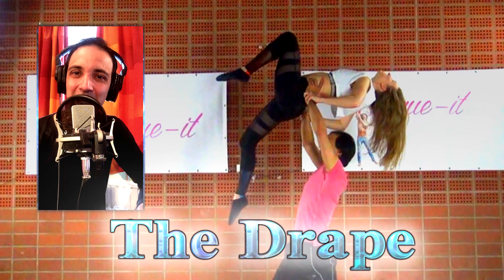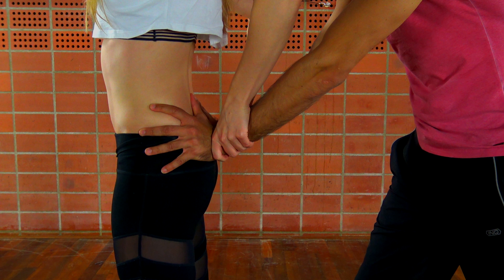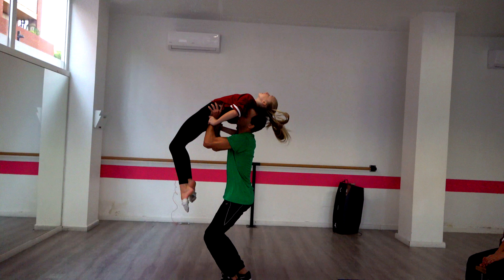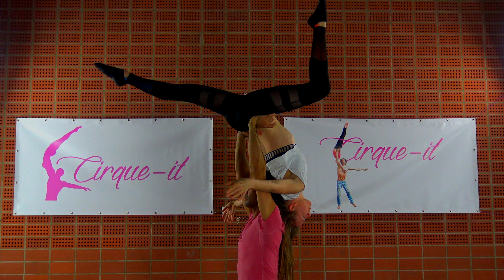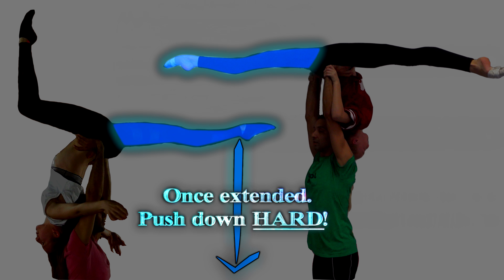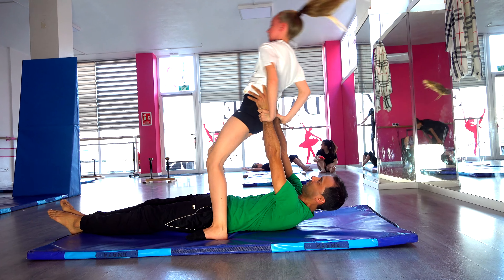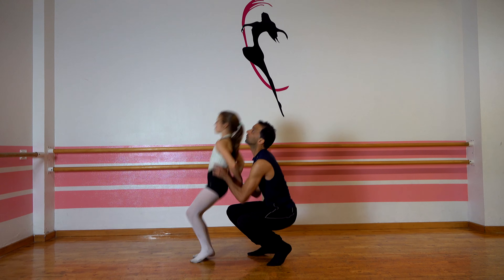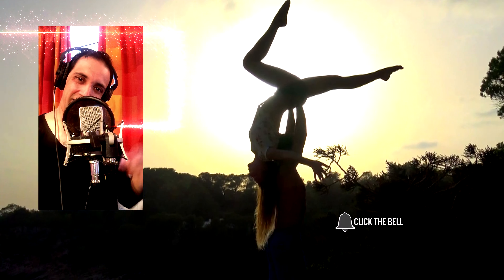Basic Dance lift - The Drape | Cirque-it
learn how to do the classic dance lift "The Drape"
The drape basic is possible the first overhead lift you and your partner should ever attempt. Here you can learn the basic method, a long with and some of the most popular variations to this lift in the industry.